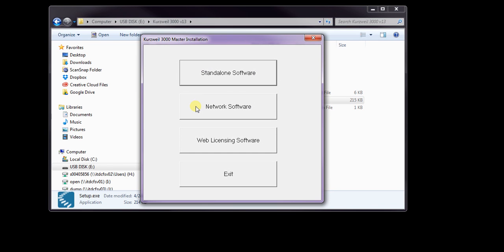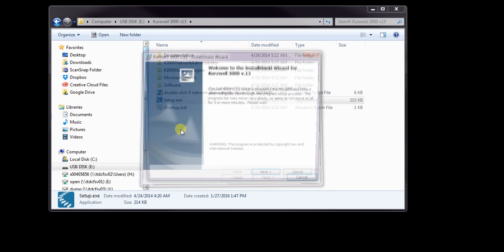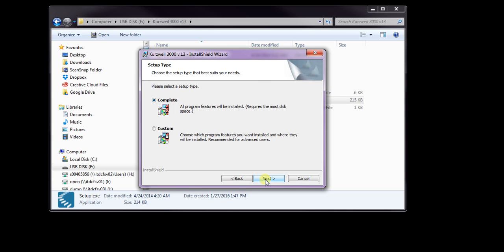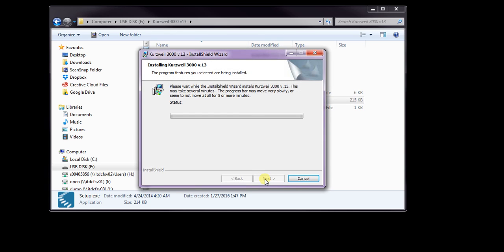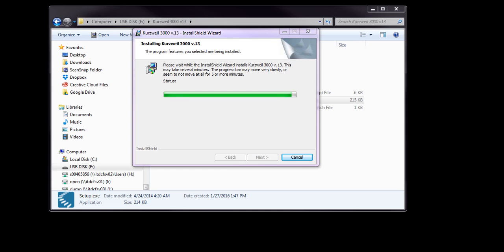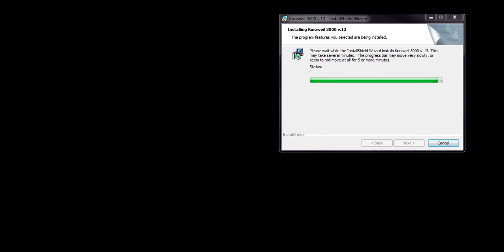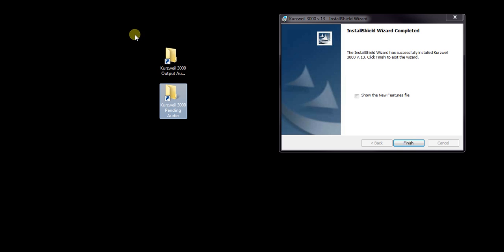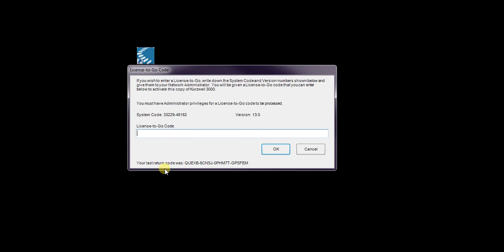kurzweil 3000 network install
How to install kurzweil when you get the file from your Assistive Technologist at the ASC, Durham College.